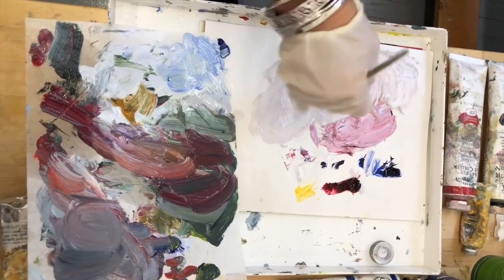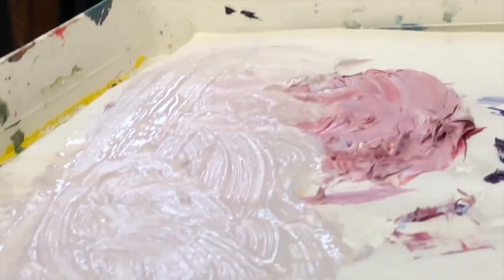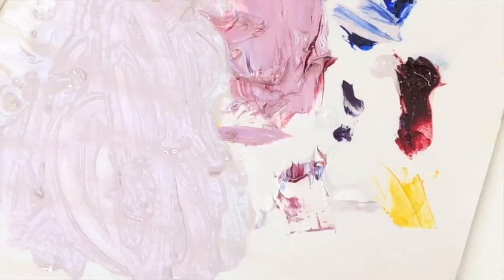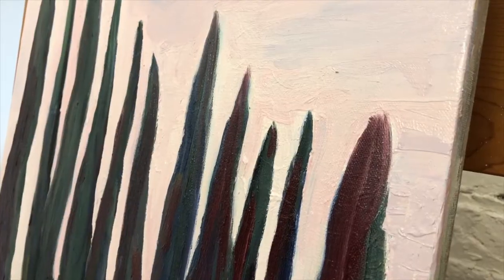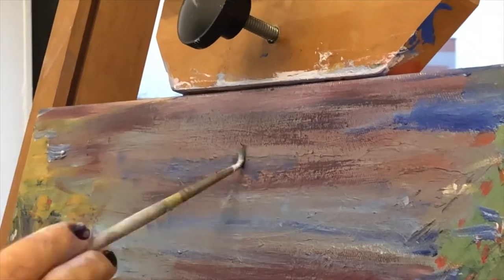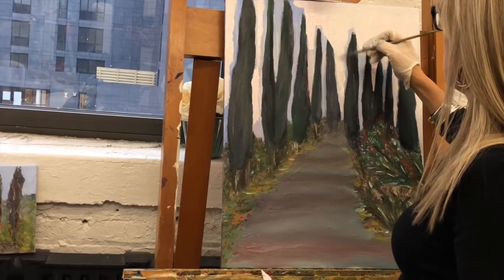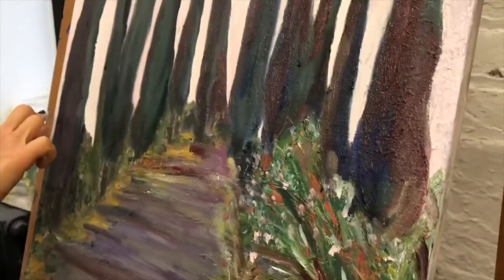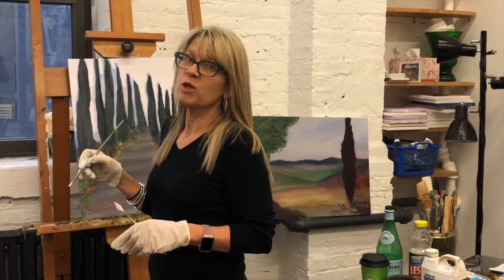Italian Landscapes Series in Process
Here's another look at a series that have in the works of Italian landscapes!